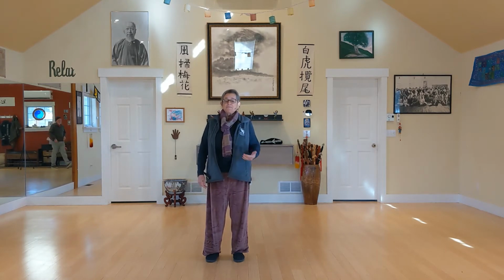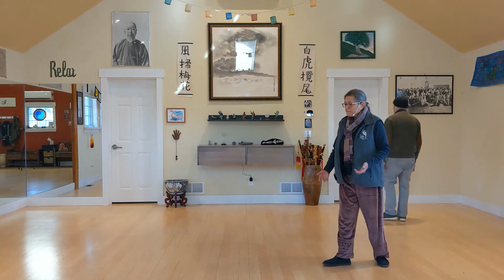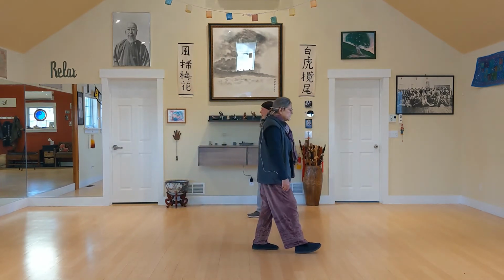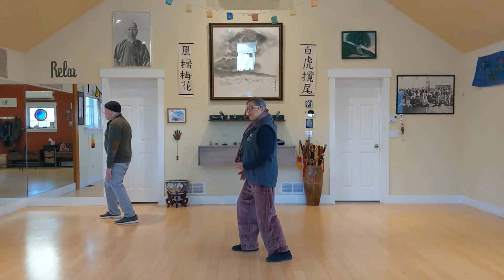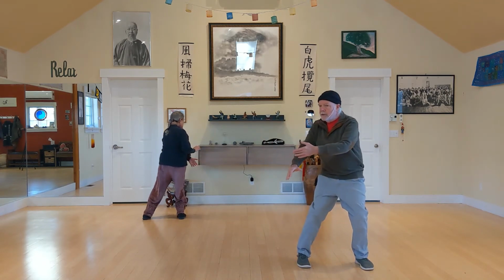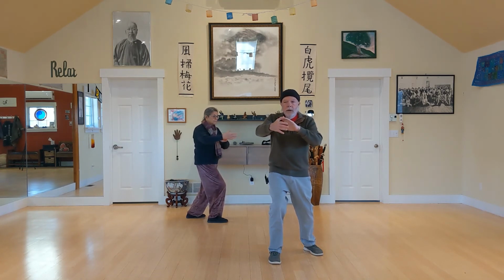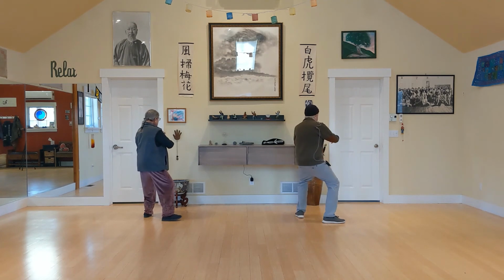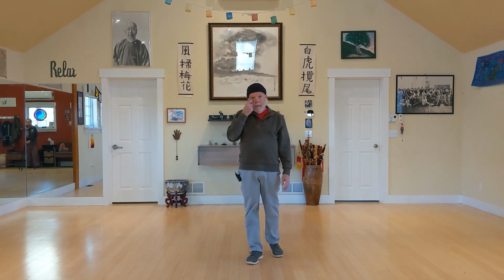Thur Practice 3 Dec 2020 - more qingling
Some more work on being light and free moving, qingling.